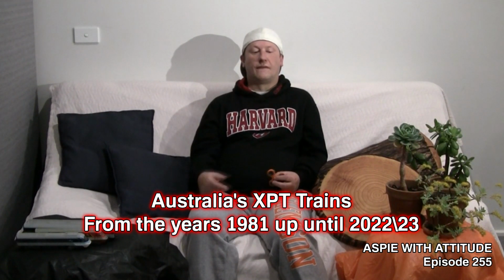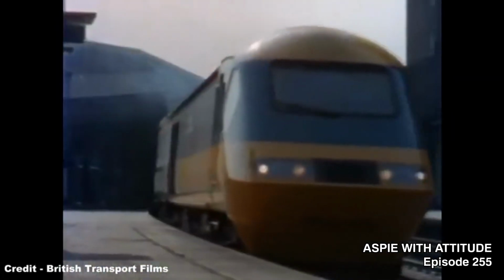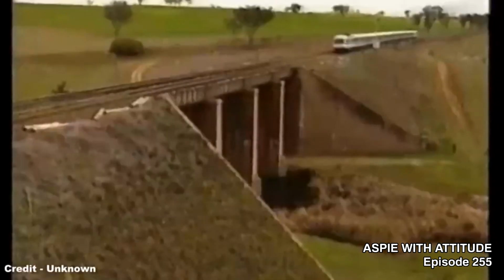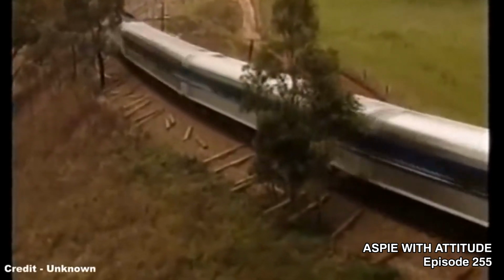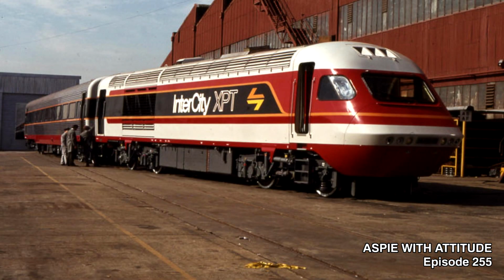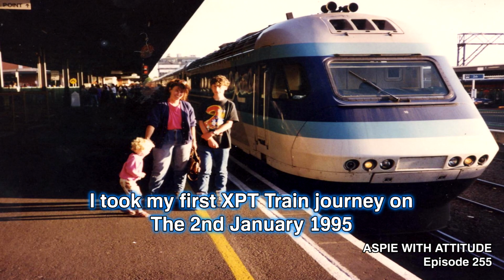"Australia's XPT Train" AWA-E255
Since I previously did have a deep interest in australiantrains back in the days growing up as a teenager, I have decided to once again embrace my old deep passion in trains this time talking about how the NSW State Government in the late 70's - early 80's had modernised the passenger railway infrastructure with the XPT Train.

On the verge of withdrawal of the XPT Trains, I just wanted to make this video after the success I had when I uploaded a video about the Melbourne Double Decker Design & Development (Melbourne 4D Train) in early 2022.